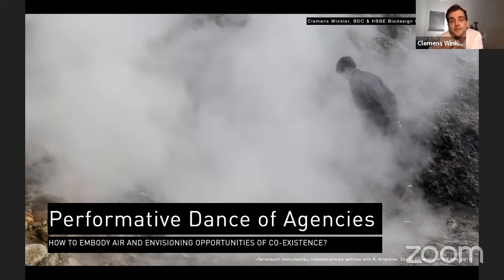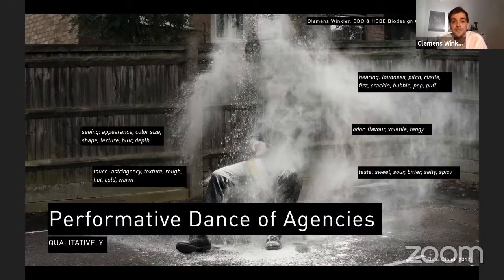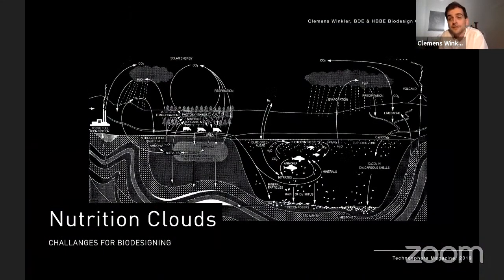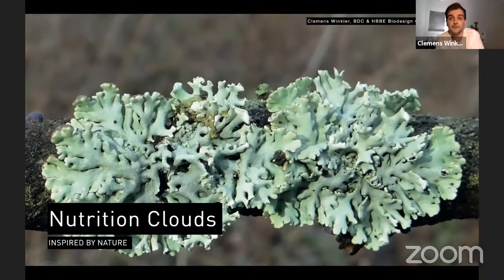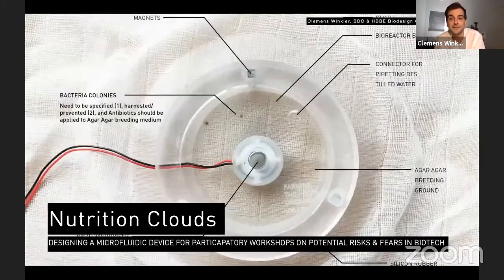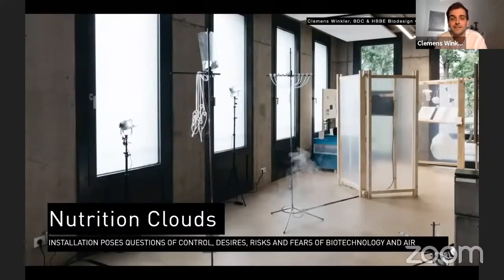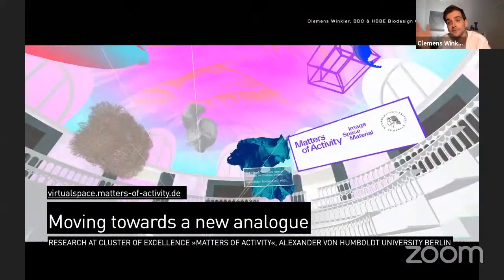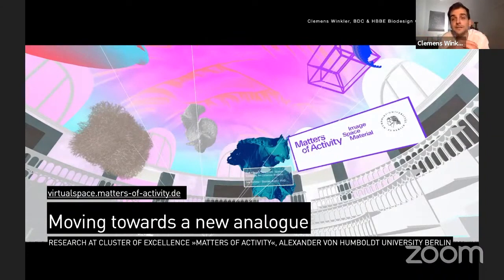Biodesign Symposium 2020 - Clemens Winkler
Presentation by Clemens Winkler at Humboldt University of Berlin (Germany).

This is a recording from the Biodesign online symposium held between the Biodesign Challenge (BDC) and the Hub for Biotechnology in the Built Environment (HBBE) on November 11, 2020.

Intro tune is a derivative of "Creative Commons Fluid Dreams" by Daniel Birch, used under / Cuts from the original.